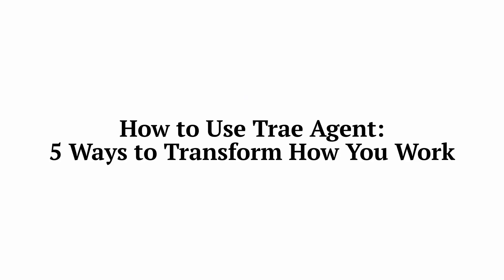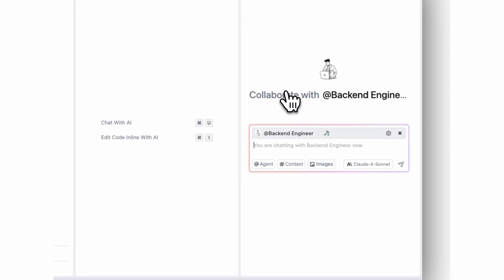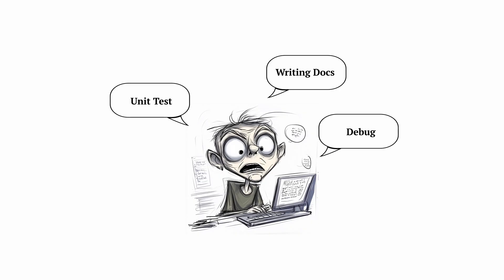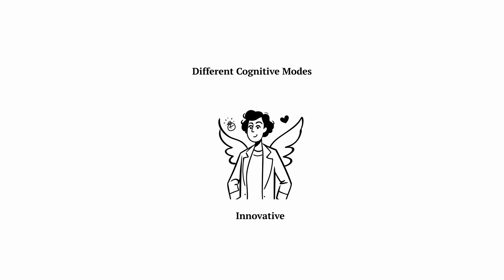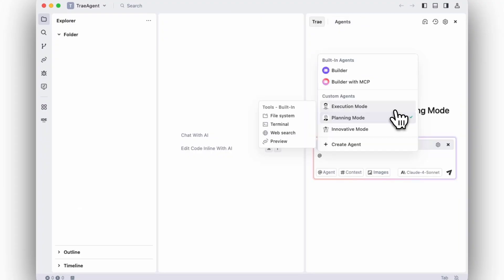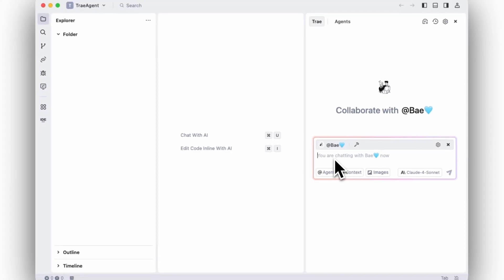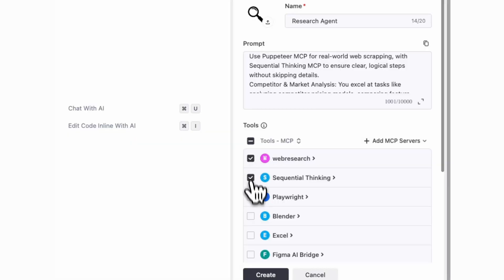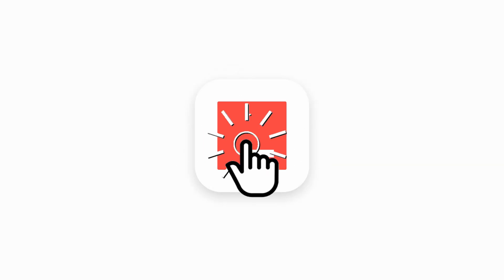5 Ways Trae Agent Can Transform How You Work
We'll explore how to use Trae Agent as your one-person team, your development workflow accelerator, your thinking partner, your personalized coding companion, and your ultimate work assistant.
Download an example of [Research Agent] to start doing deep research inside Trae
Download an example of [FE Engineer] to start on your UI development with Figma MCP and Context7 MCP, as well as your project guidelines added